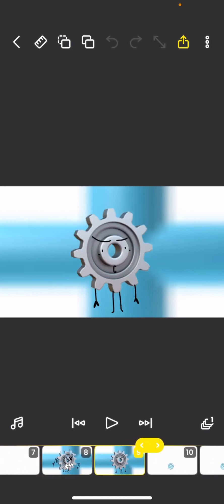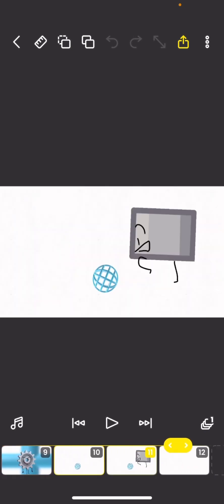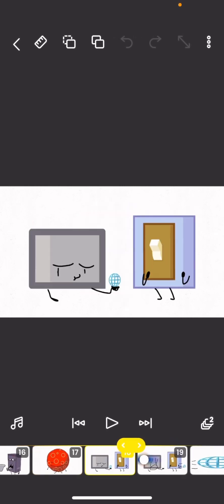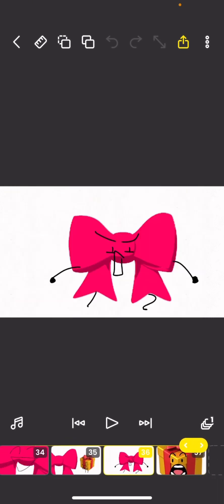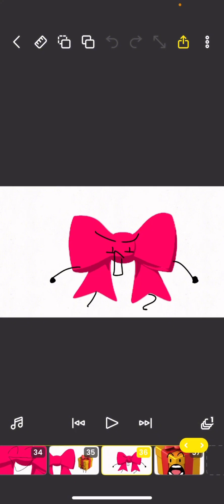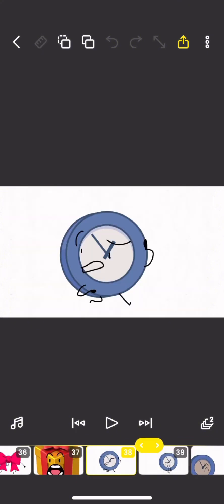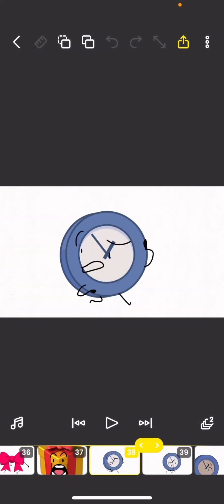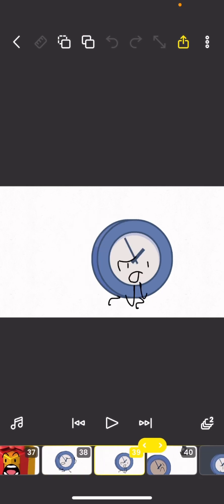OSS 7: The Glitch!!!